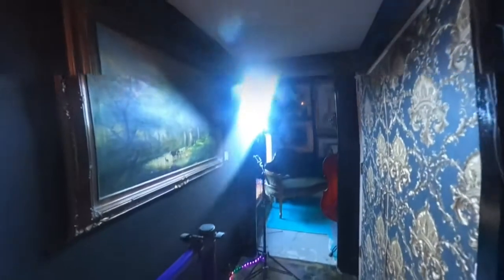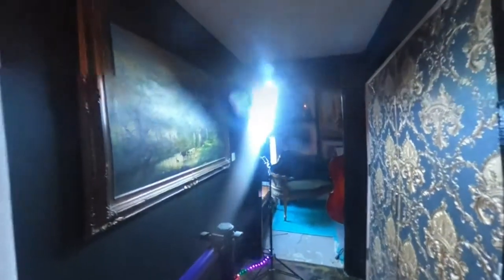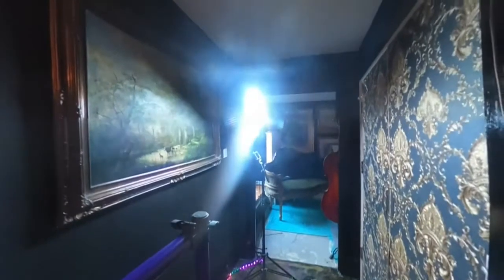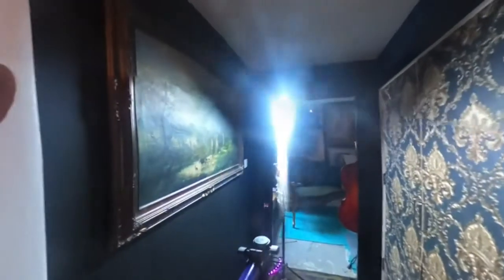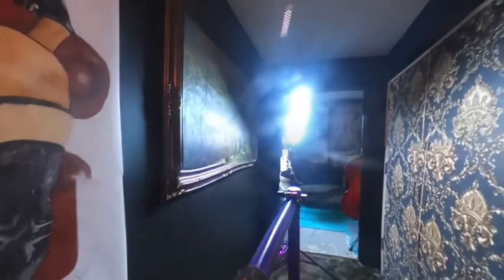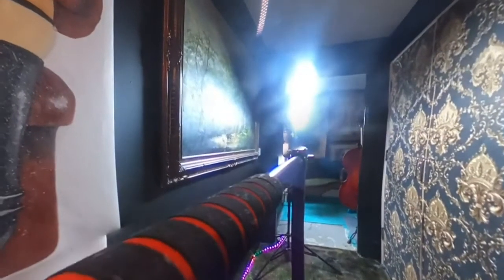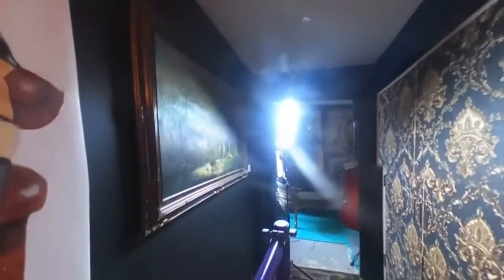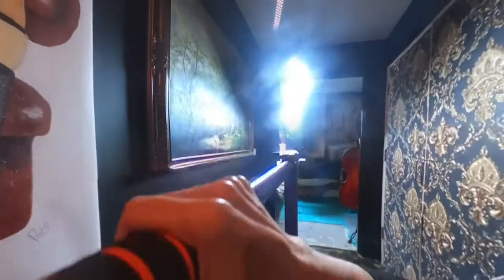Mini squats for over 60s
Welcome to Sarnia de la Mare Enterprises, a new way of engaging with the arts.

Part of the Elderescence Living Project seeking our best lives through art and music.